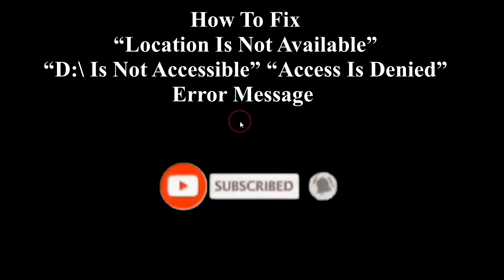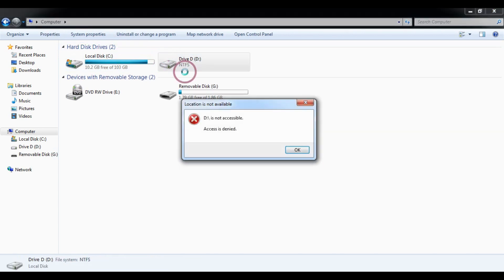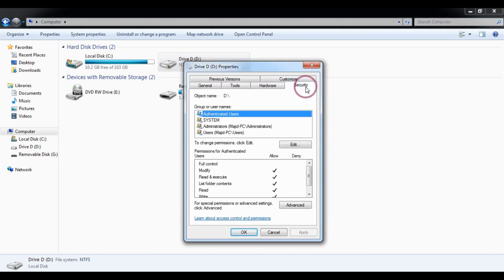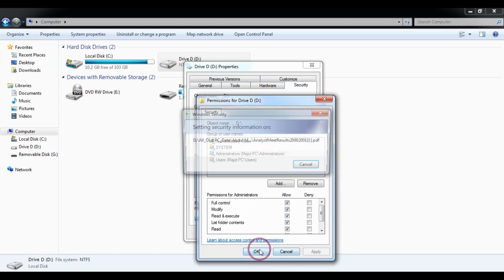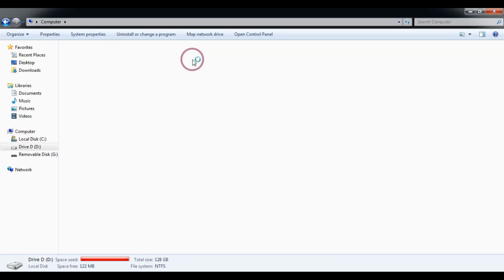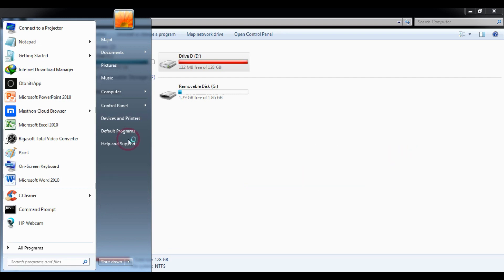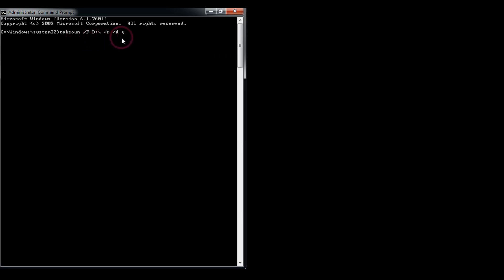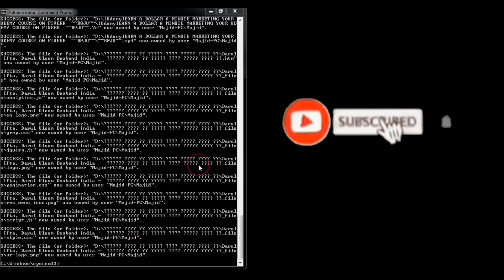How To Fix “Location Is Not Available” “D:\ Is Not Accessible” “Access Is Denied” Windows 7 8 10 11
You can solve “Location Is Not Available” “D”\ Is Not Accessible” “Access Is Denied” Error / Problem in windows 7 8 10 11 easily. It also works for Local Disk C - D - E - F - G - H etc., or Hard Drive Or External Hard Drive Or USB
Steps To Fix “Location Is Not Available Problem”
1. Change Permission
2. Take Ownership Of Drive And All Folders Files And Sub-Folders In Drive Or Folder
takeown /F D:\ /r /d y